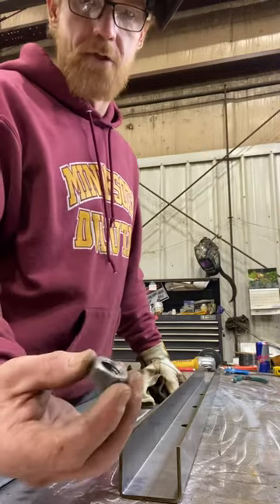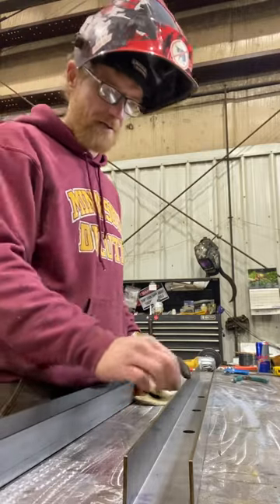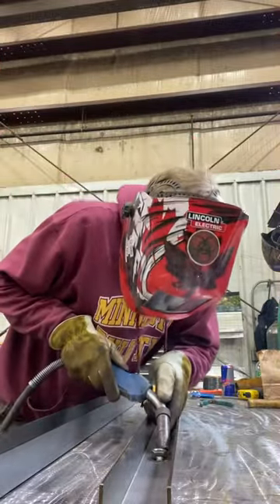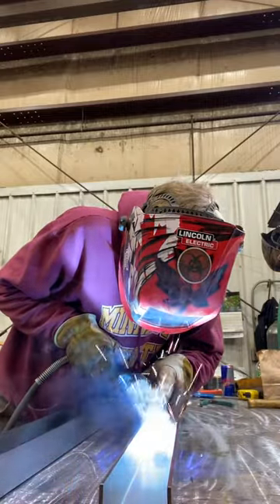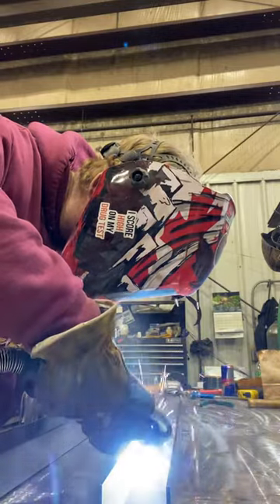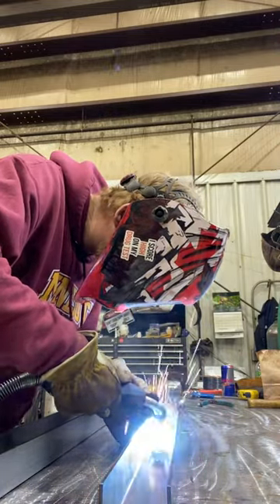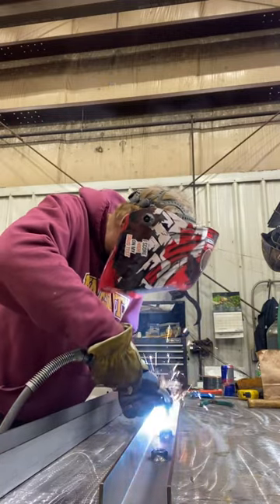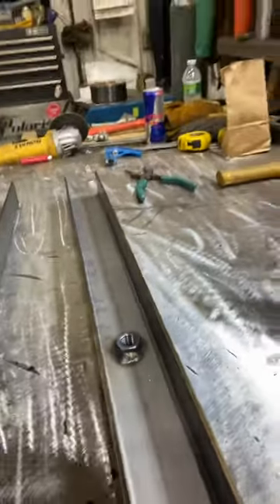Welding weld nuts